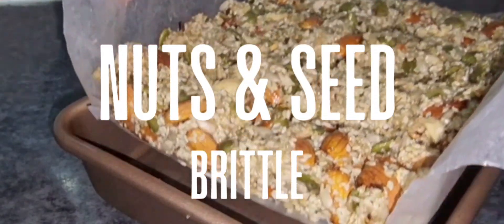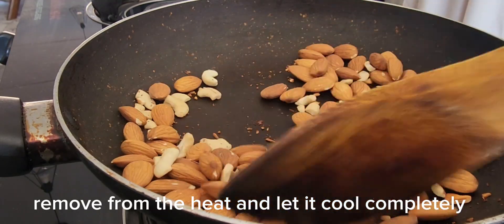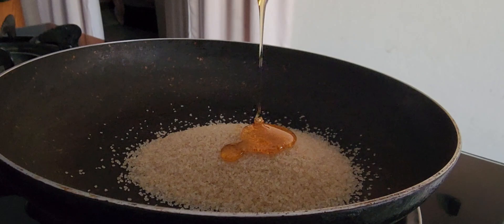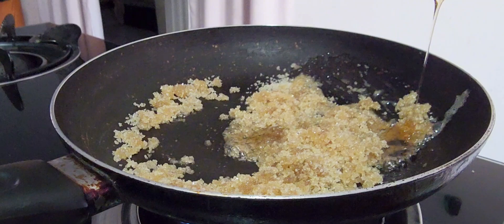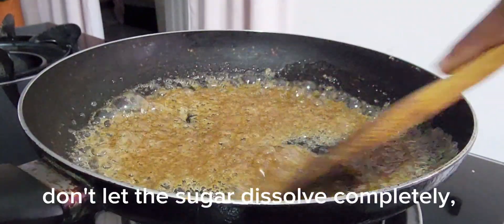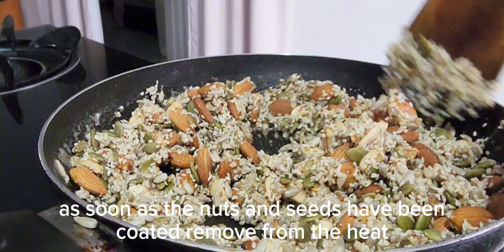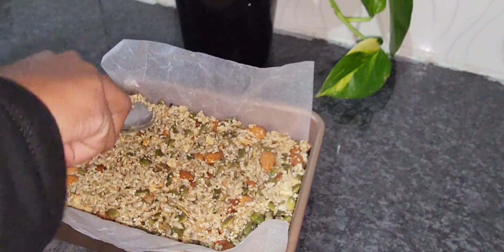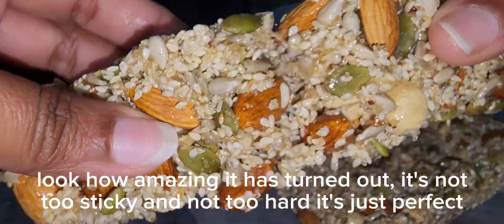have you tried healthy supper seed brittle before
Loaded with pumpkin seeds, sunflower seeds, sesame seeds, almonds and cashew  and a touch of honey, this super seed brittle is a fun and portable snack, and a great alternative to that oh-so-boring trail mix.